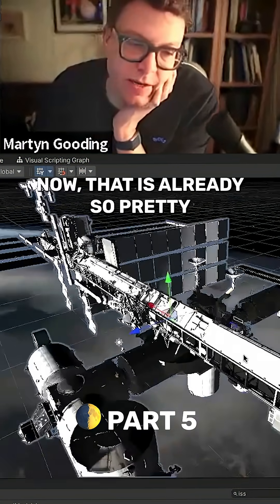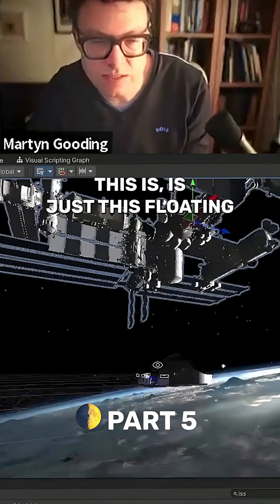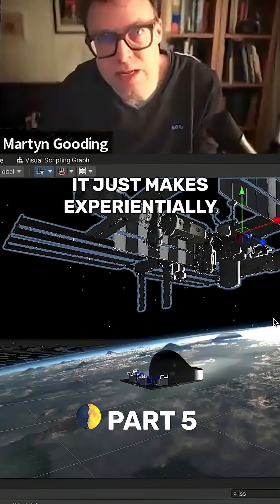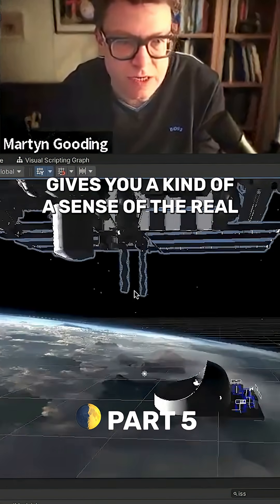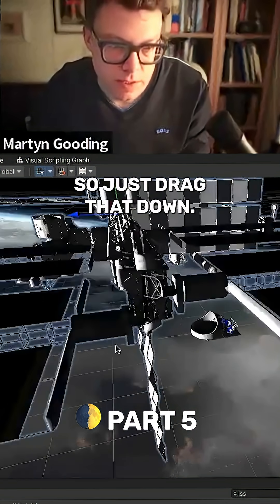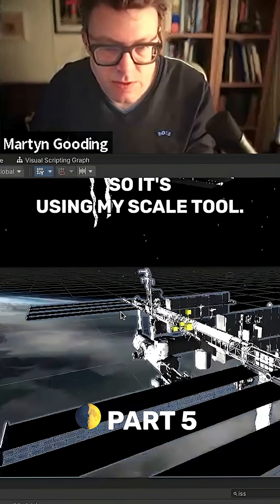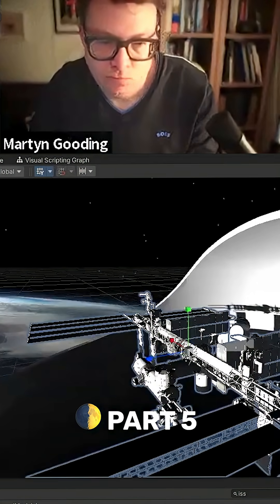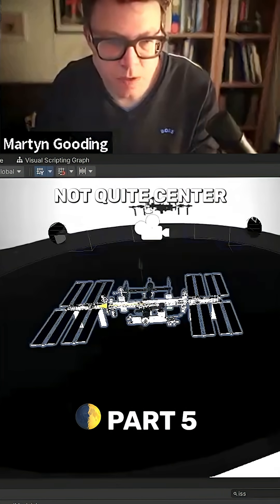ISS Digital Twin in Unity: Mastering Scale and Placement for VR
📣 Course Announcement
This content is part of my ELVTR teaching course on Digital Twins and VR Development. A new, exciting course is coming in February, so keep an eye out for updates and be ready to enroll!

Importing the ISS Digital Twin model into our VR scene! This step is all about maximizing the immersive experience. We scale the model to be massive and position it hanging above the user, creating a dramatic and engaging sense of the real-world Space Station.

VR works best when dealing with objects so big you have to look around them—like the ISS and the Earth in the background. This high-impact visual setup is crucial for any VR Digital Twin project where the goal is to create a powerful, realistic user experience.

➡️ Like if you love building massive environments in VR!